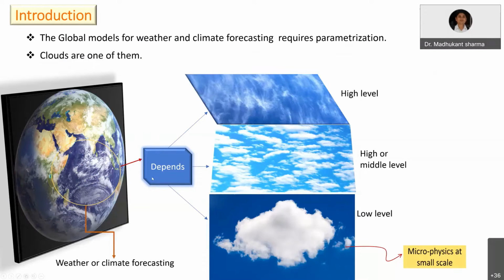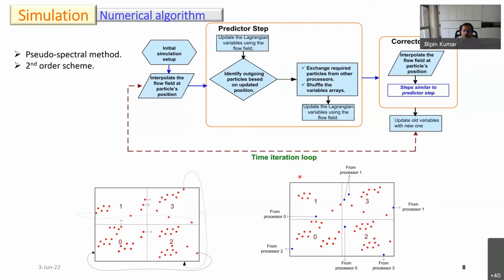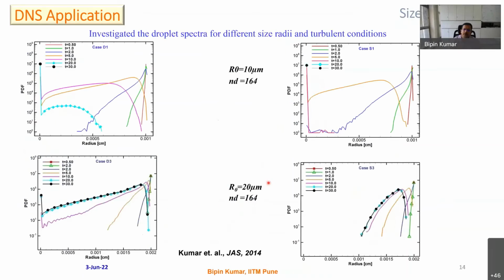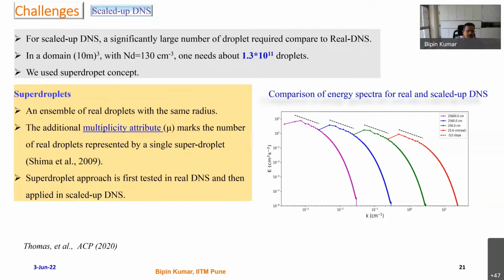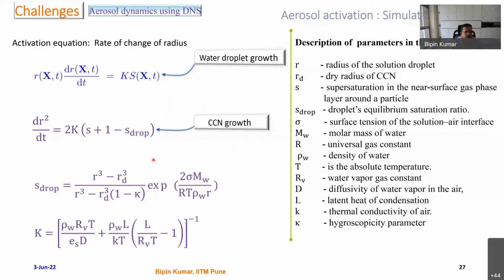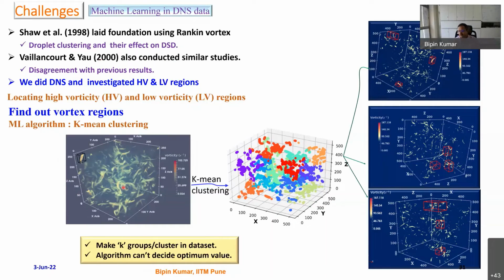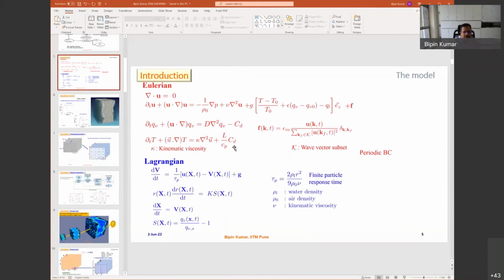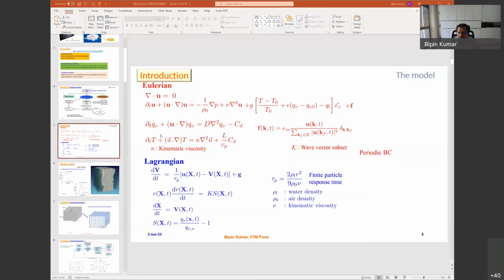Cloud microphysics, Turbulence, and Direct Numerical Simulation (DNS): An overview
Topic: Cloud microphysics, Turbulence, and Direct Numerical Simulation (DNS): An overview

Speaker: Dr. Bipin Kumar, Scientist - E, IITM Pune